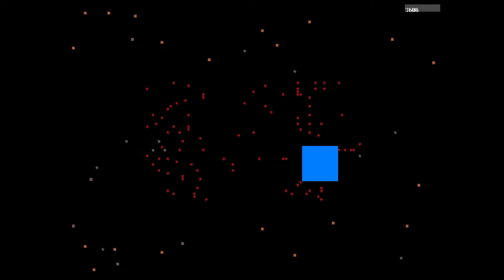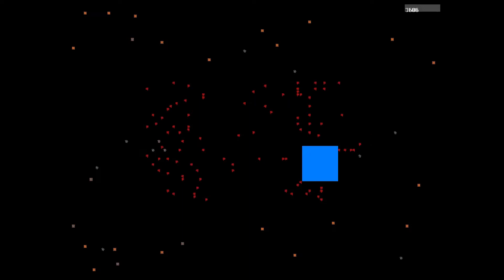Staying Alive Trailer v2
Trailer for my retro survival game, "The Ancient Art of Staying Alive".